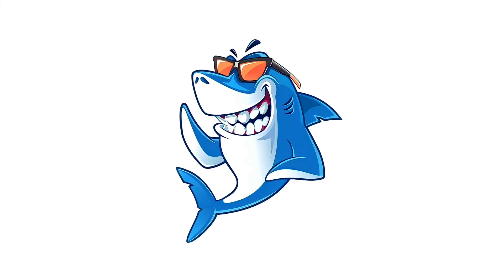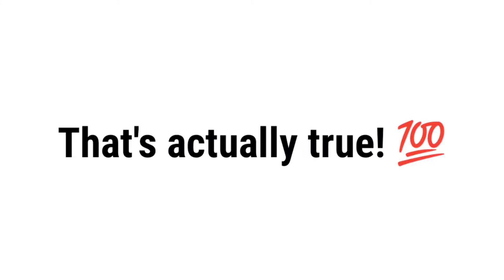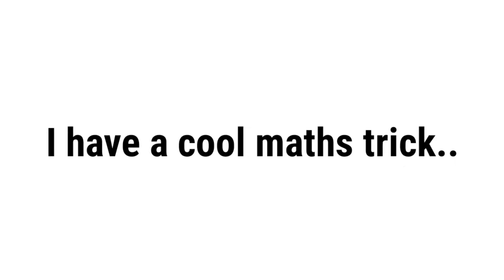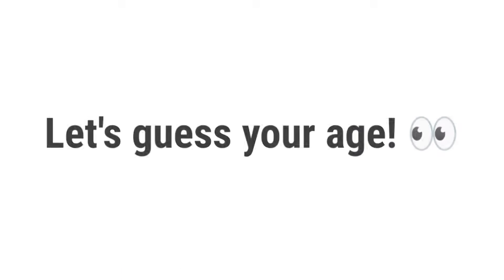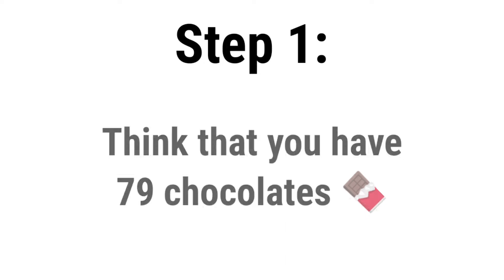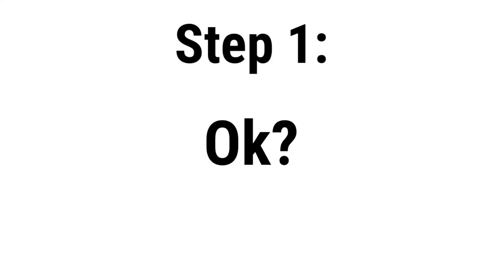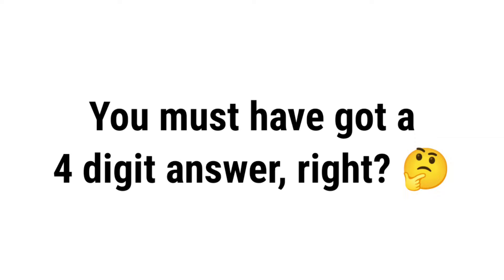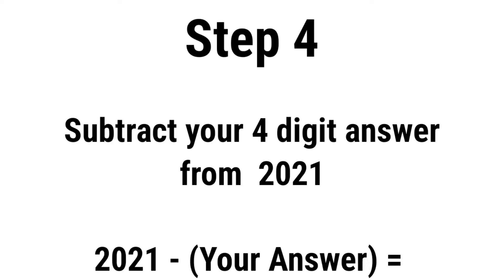I will Show Your Age In This Video!! 🤯 (Real)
Get ready to witness the astonishing power of mathematics and discover a whole new level of awe and wonder. Join us on this exhilarating adventure, and prepare to have your age revealed like never before!

Music in this video is "Shop" ost from undertale, it's a very calming music!